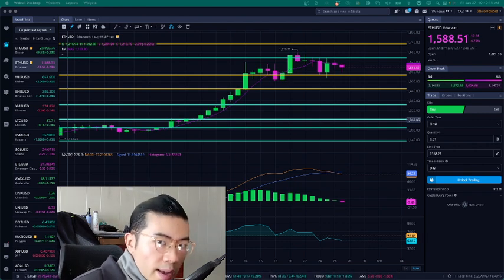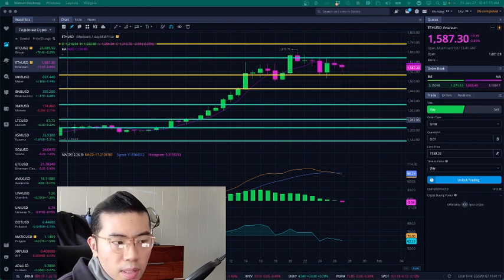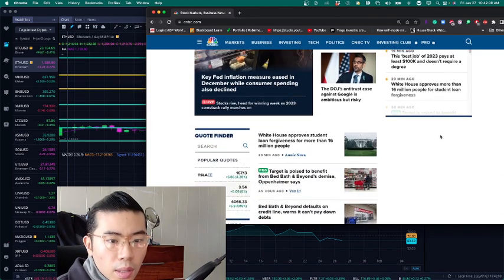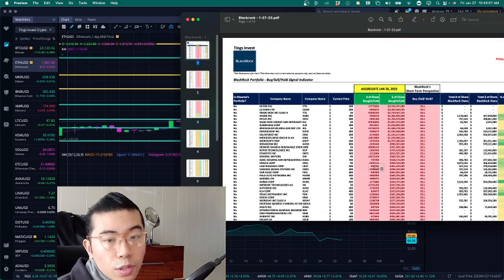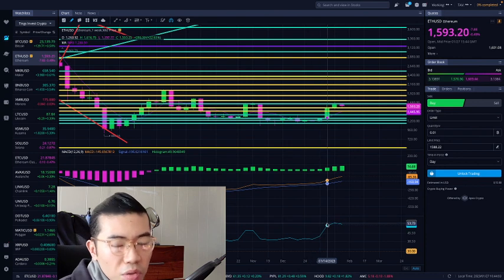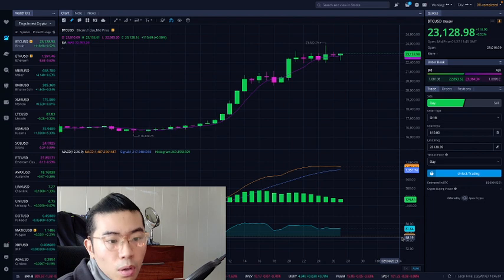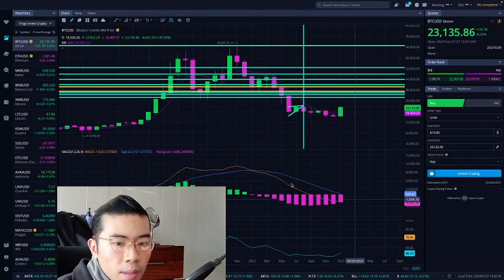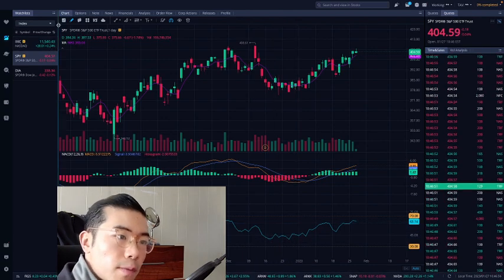We can't trust this rally... - ETHEREUM TODAY ETHEREUM TECHNICAL ANALYSIS